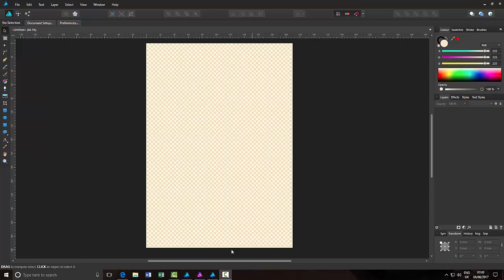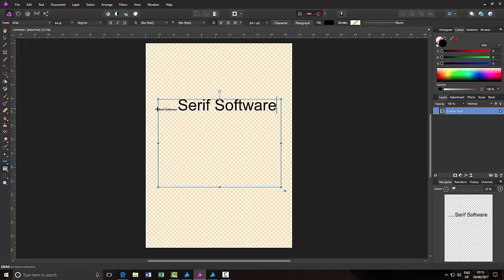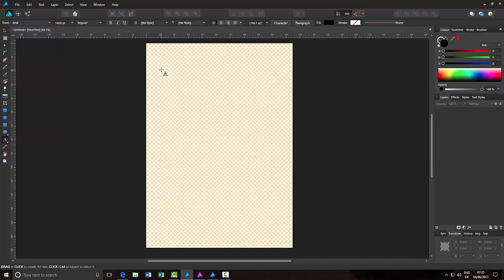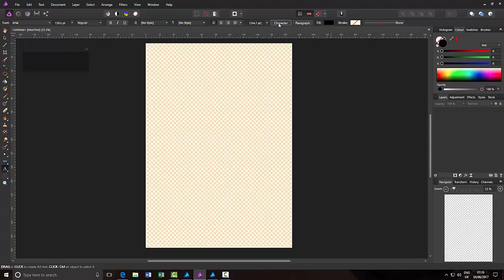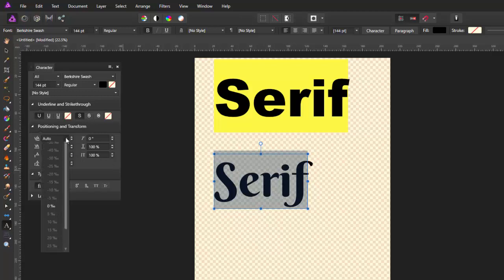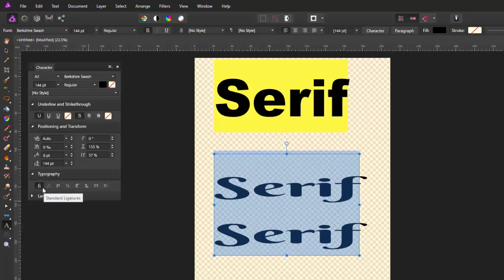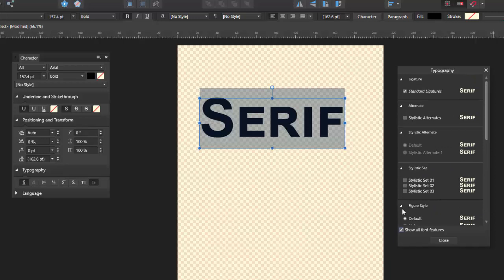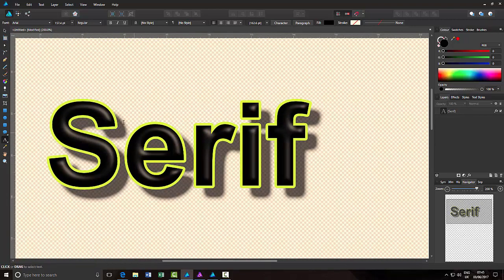Affinity Designer and Photo - Beginners Look At Text Tools pt 1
This is the 1st of 2 tutorials look at the Text Tools in both Affinity Designer and Affinity Photo. As they work the same way in both programs, even if you only have one of these programs the tutorials will work ok in the program you do have.

I freely admit to not knowing everything about all aspects of the Text Tools, but it should be enough information for beginners in either program.

This tutorial mainly looks at Artistic Text and the Character Panel - Looking at things like Resizing, Kerning, Align and Justify text.